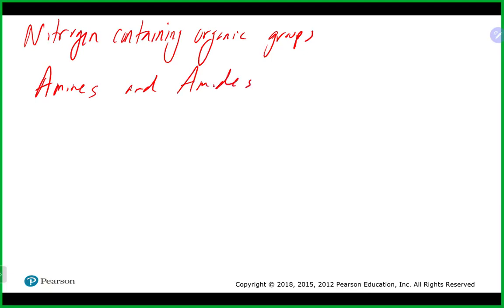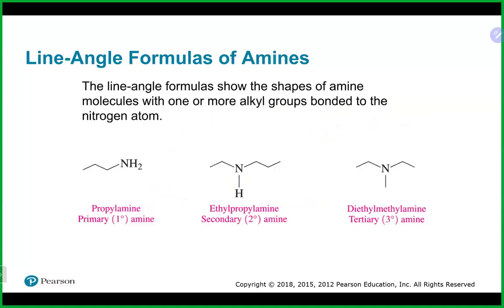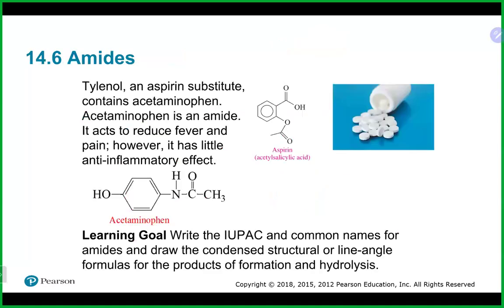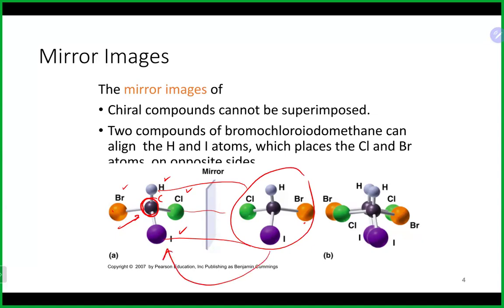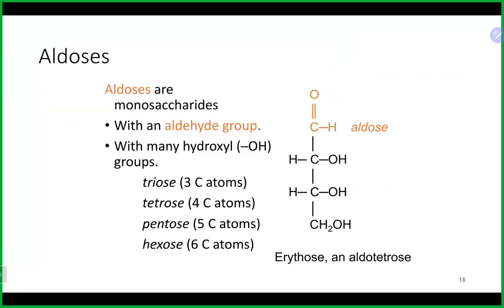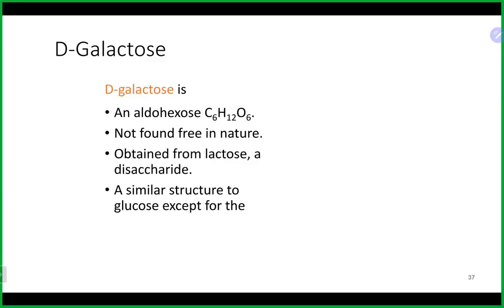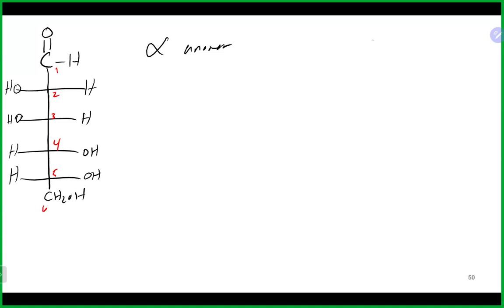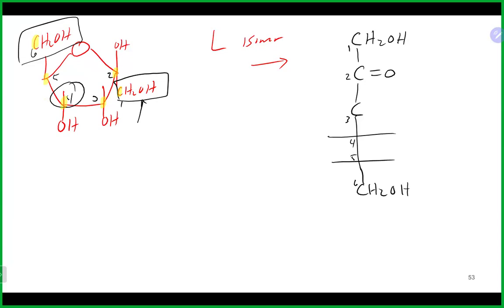Chem 110 Lecture 11/25/24 (Ch 14 and 13)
We lectured on Ch 14 and 13 (amines, amides, carbohydrates, sugars, monosaccharides, cyclic structures, chiral)